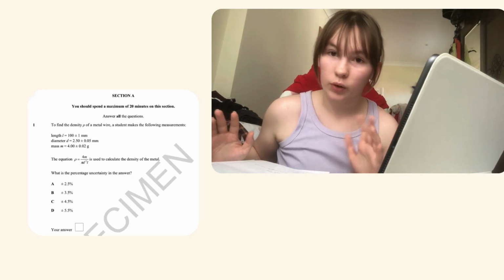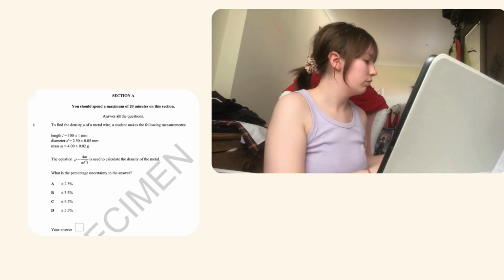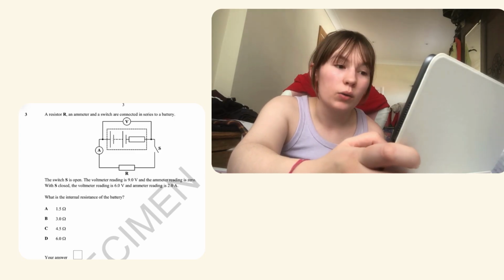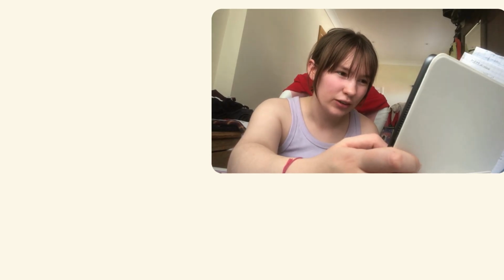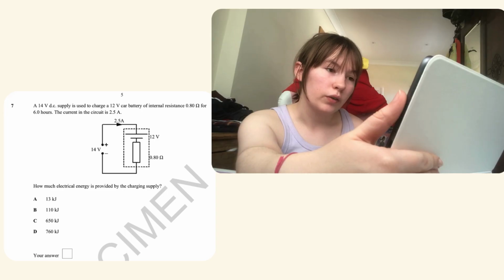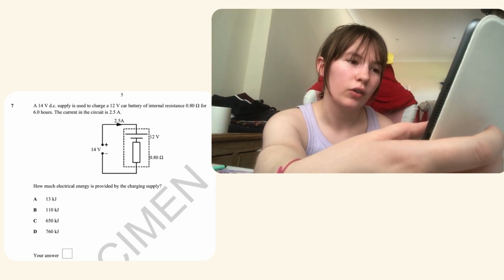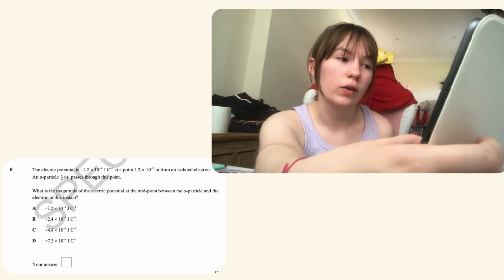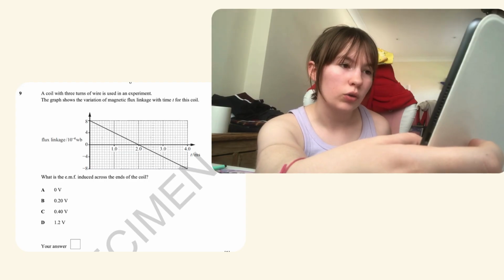OCR A level physics A paper 2 walkthrough (sample paper 2) part 1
Part 2 will come later today! Thank you! I hope this helps! Good luck friends!